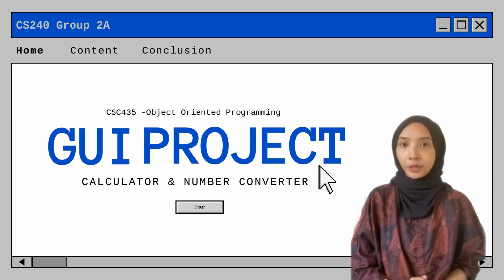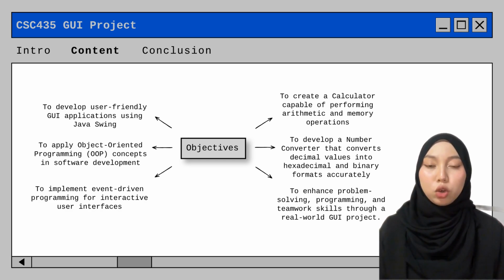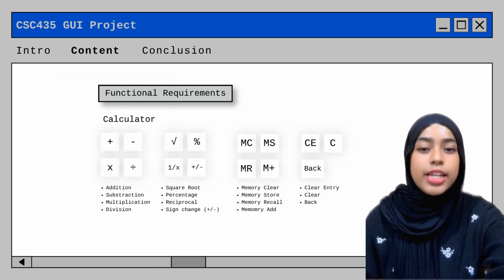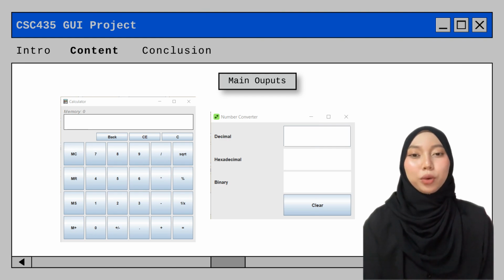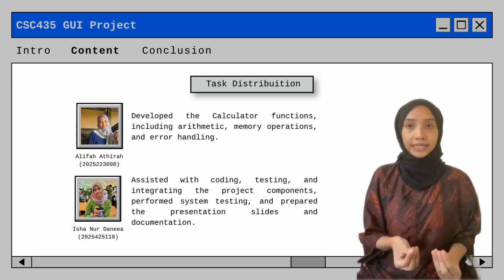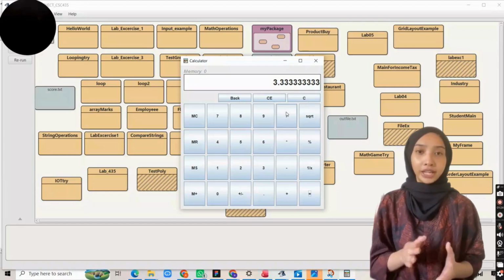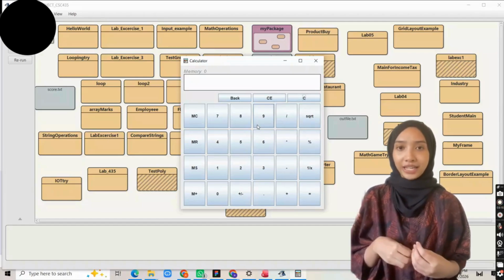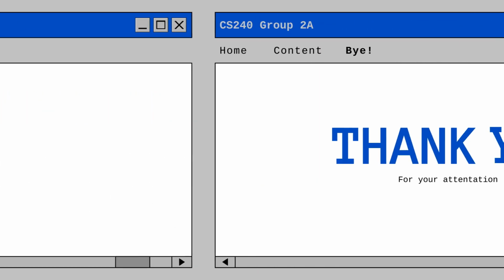CSC435 - GUI Based Project: Calculator and Number Coverter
Hello everyone! In this video, we are presenting our final project for the CSC435 course: a Java-based GUI application featuring a Basic Calculator and a Number Converter.

This application was developed using Java Swing to provide a user-friendly interface for quick mathematical calculations and base-number conversions.

Key Features of the Application:
- Basic Calculator: Supports standard arithmetic operations (+, -, *, /), memory functions (M+, MR, MS, MC), square root, percentage, and reciprocal calculations.
- Number Converter: A dedicated tool to instantly convert decimal integers into their hexadecimal and binary representations.
- Intuitive UI: Clean layout using Java Swing components for a seamless user experience.

Project Developed by:
 1) Alifah Athirah
 2)  Fadzreen Mustapha
 3)  Isha Nur Daneea
 4) Zarifah Heidi